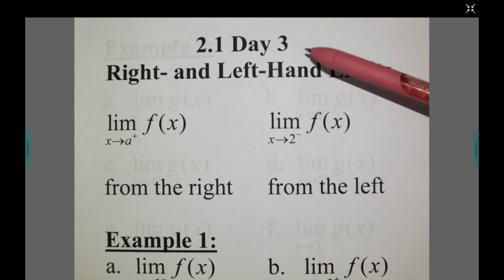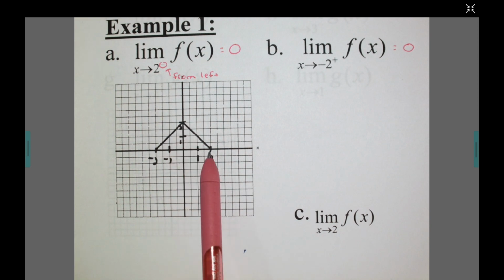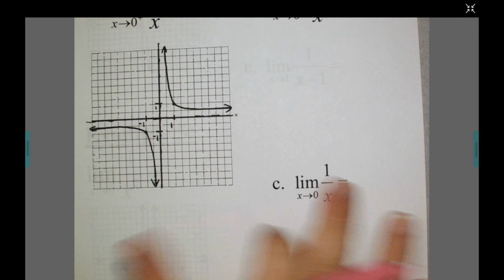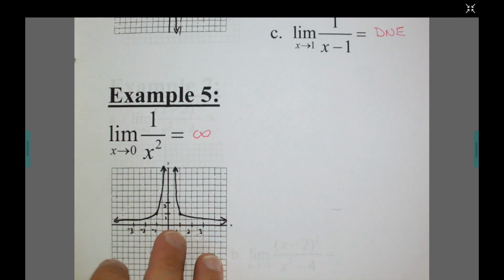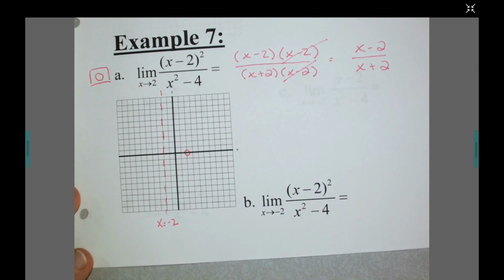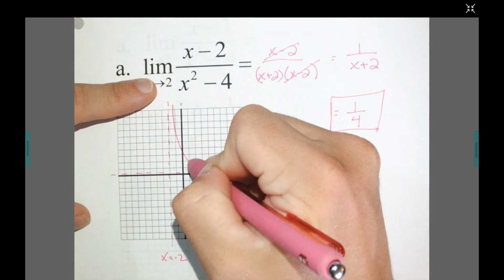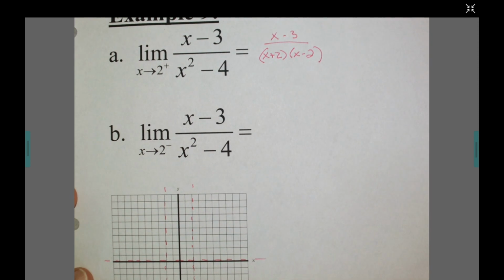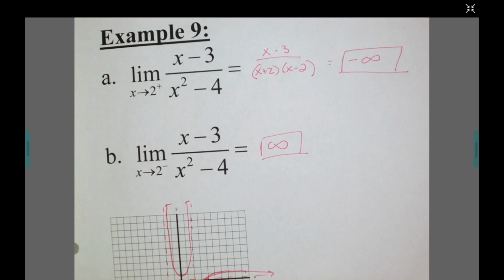2.1 Day 3 Right and Left Hand Limits (AP Calc)